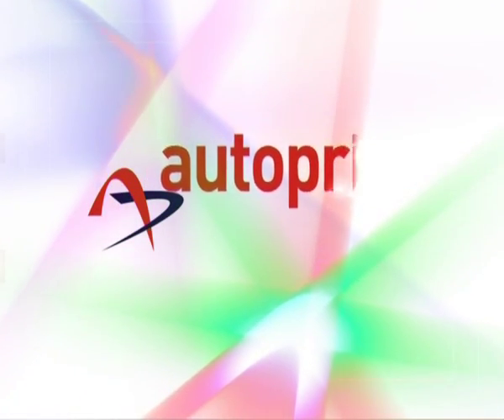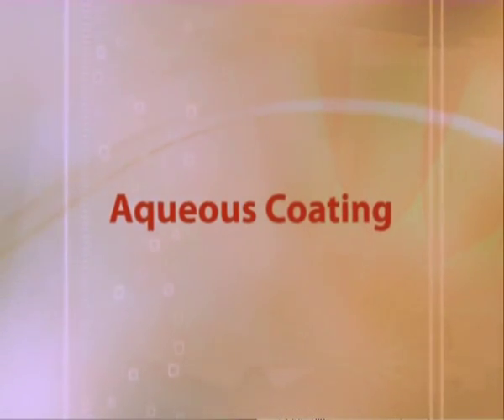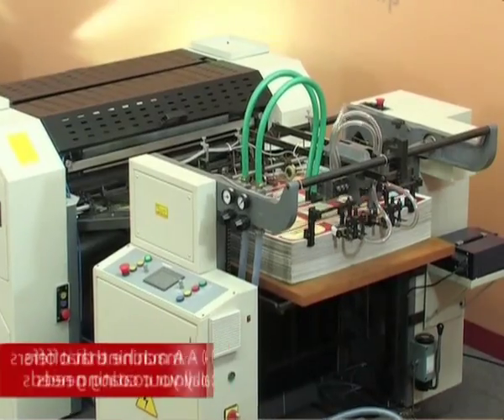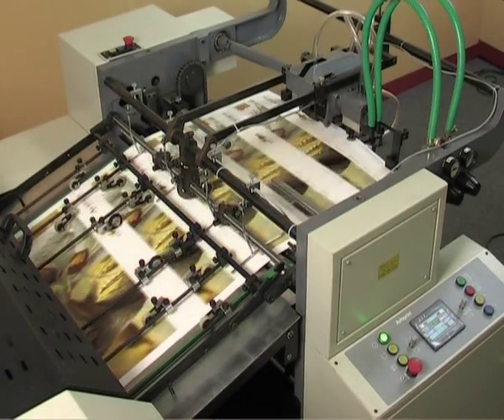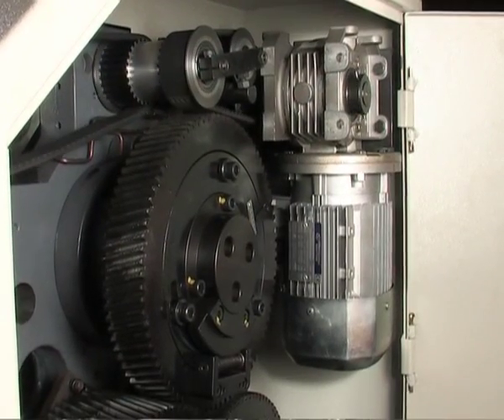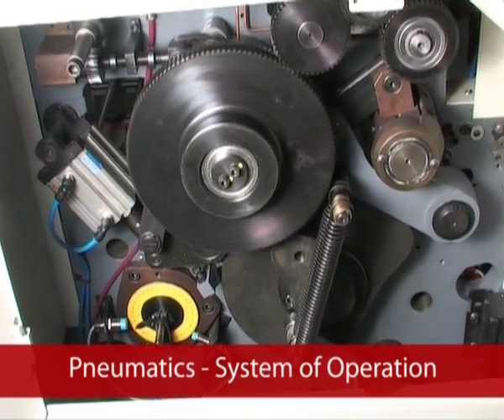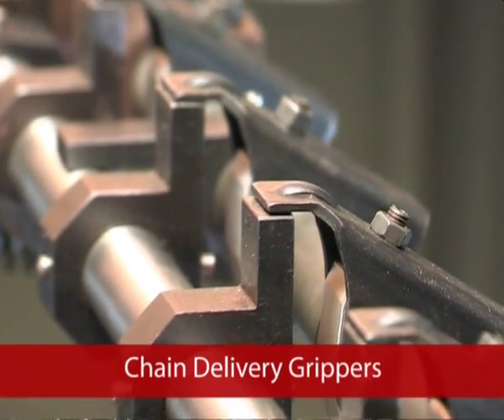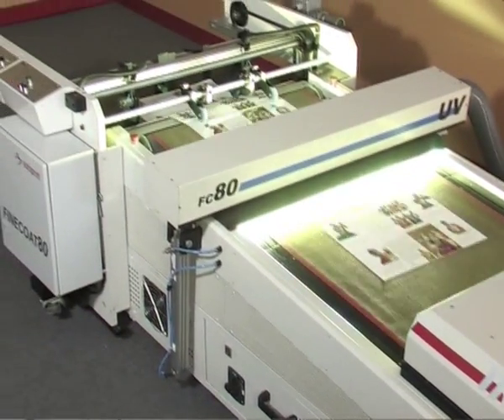Autoprint Finecoat UV 80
Autoprint Fine Coat 80 is an offline sheetfed Flexo Rotary Automatic UV and Aqueous Coater with UV and IR Dryer.  It can perform Full or Flood coating, Spot coating and Spot-not window coating of both UV based and water based (Aqueous) coatings.  It is equipped with 3 roller coating system including Chrome plated Anilox Roller and doctor blade similar to chamber doctor for better control of UV Varnish solution.  It works on letter press dry offset principle with 2 cylinder system.  First cylinder is plate cum blanket cylinder.  We can use blanket for doing full or flood coating, whereas Flexo or photo polymer plate to be used for doing spot coating.  We can achieve spot-not window coating by using stripped blankets wherever coating is not required.